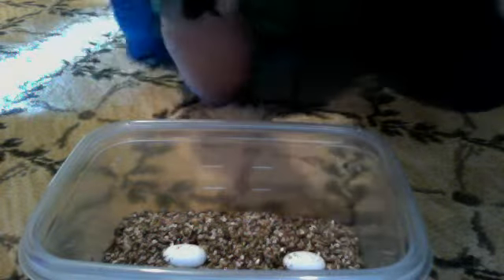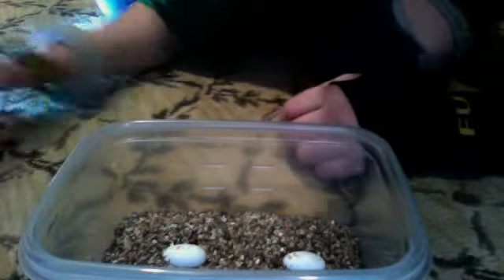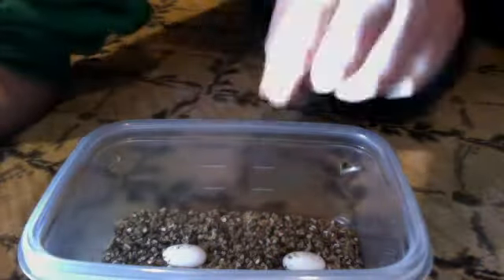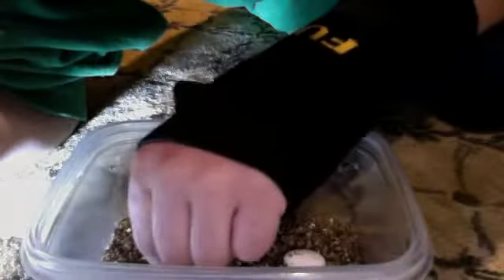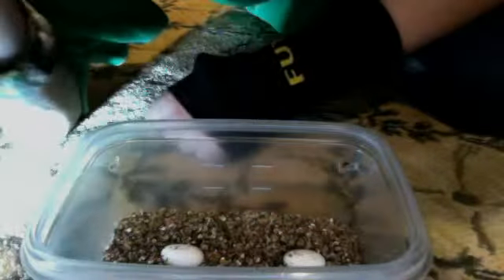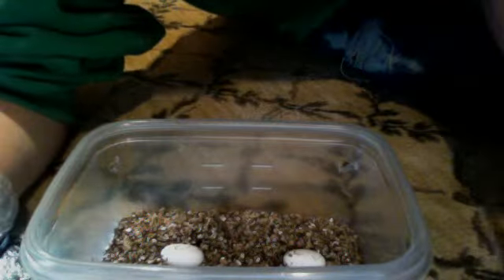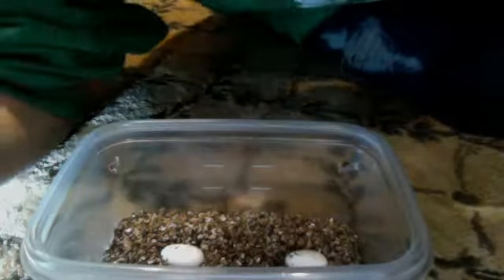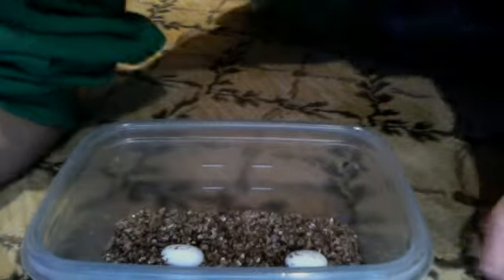How to candle an egg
Hey guys. Showing how to candle an egg and I sprayned my wrist!